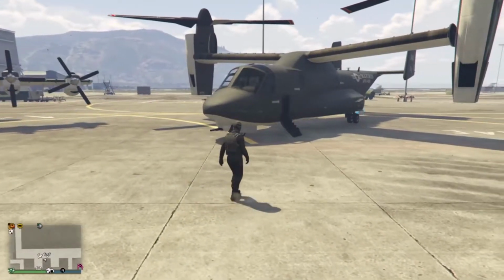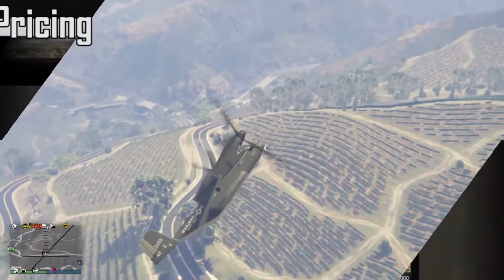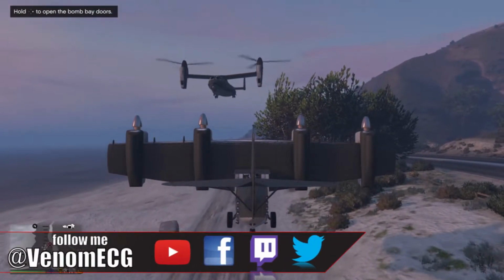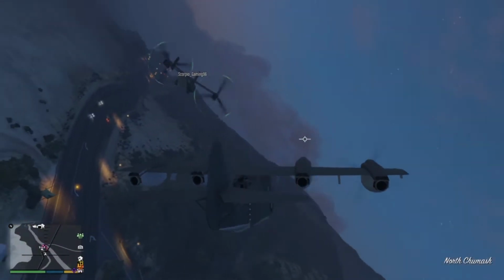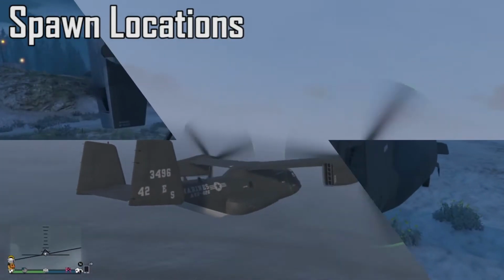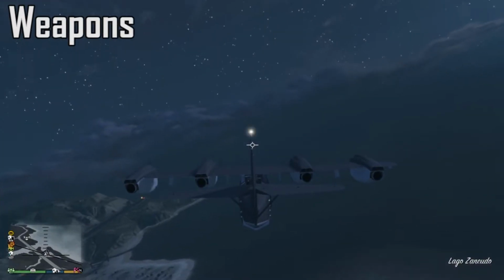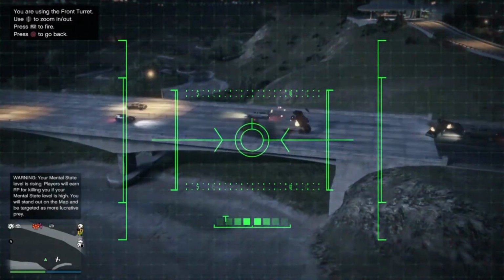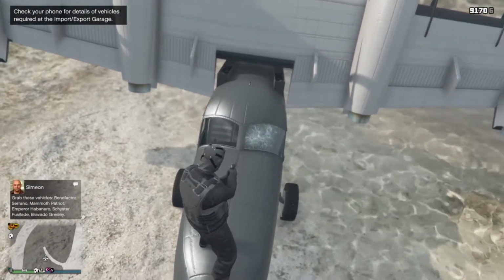Dont Get Robbed! Avenger Vs Tula - Should You Buy? | Gta 5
Just a quick fyi before you go and spend millions on the vtol planes